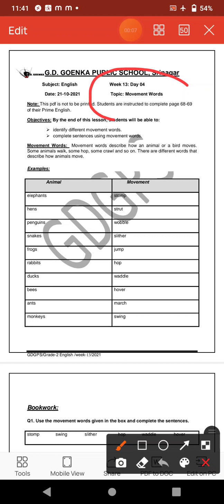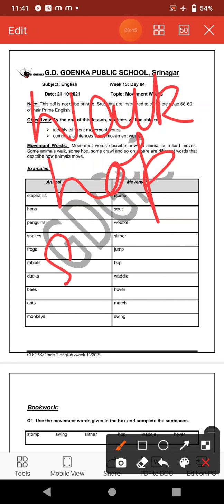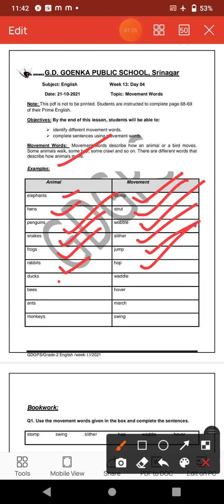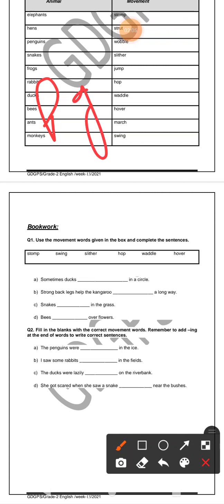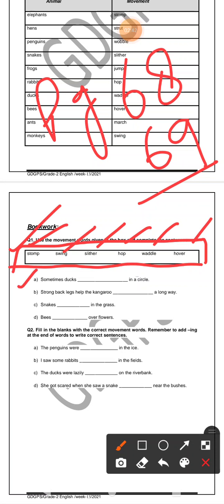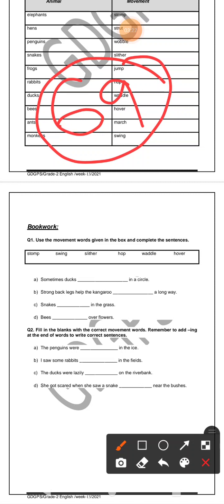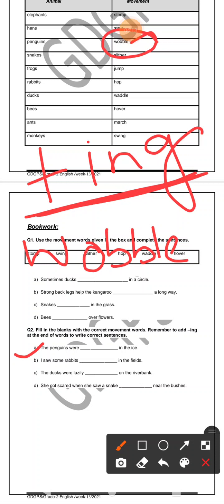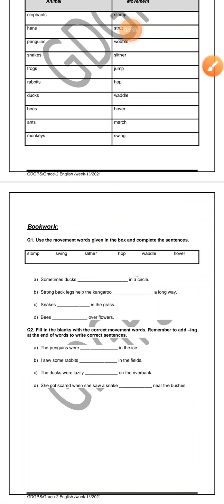Grade 2 English Dated 21 10 2021